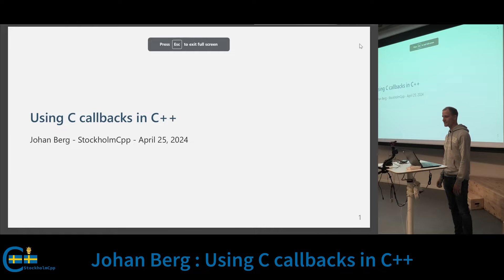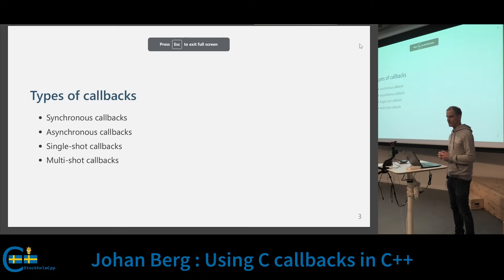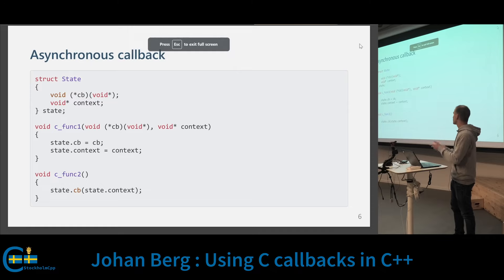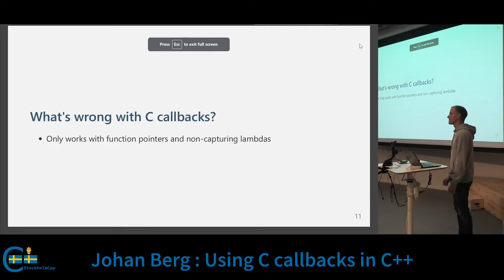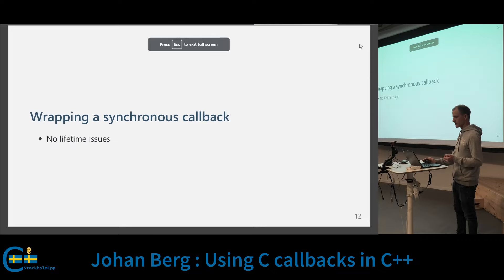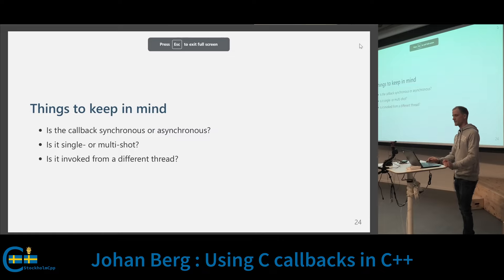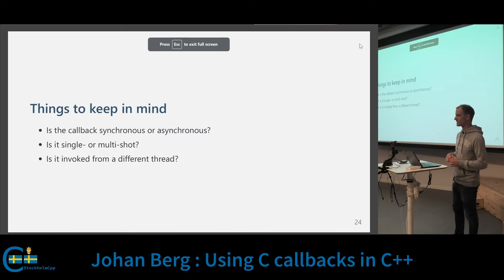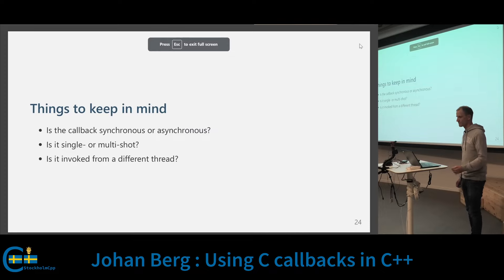Johan Berg : Using C callbacks in C++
In this talk, we’ll look at different types of callbacks in C and ways to make them easier to work with in C++.